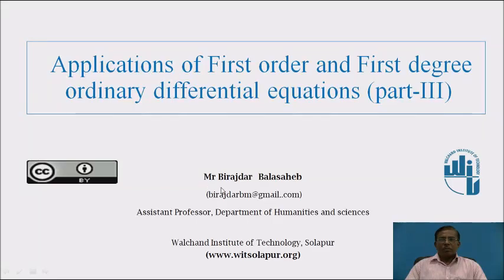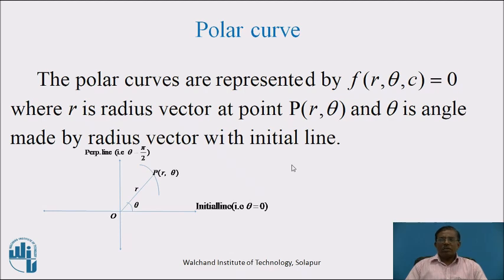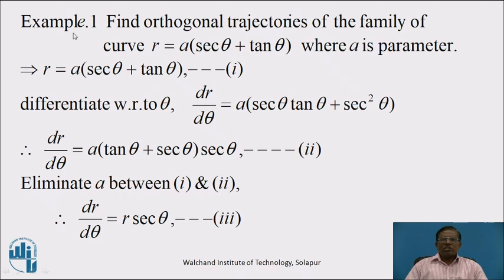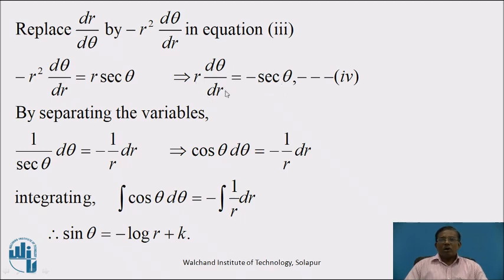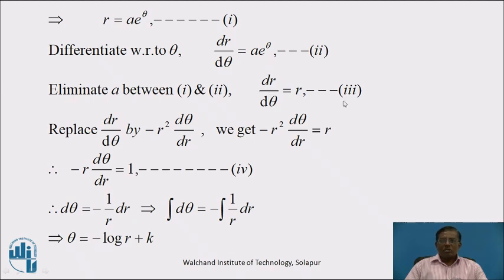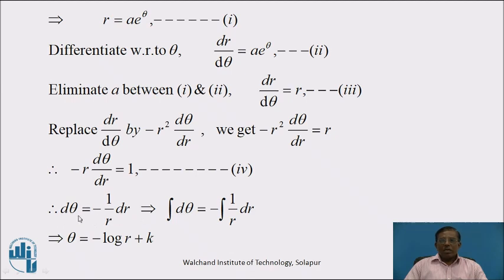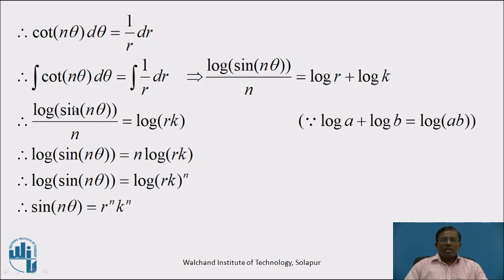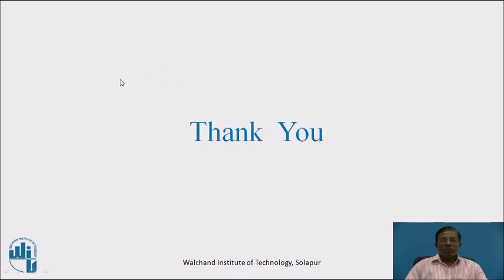Orthogonal Trajectory (Polar Form) Part III